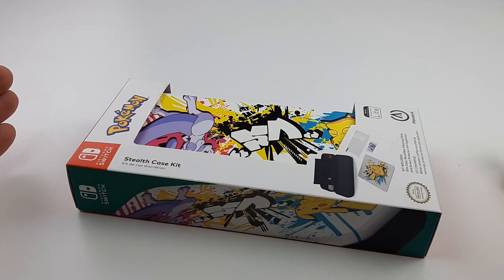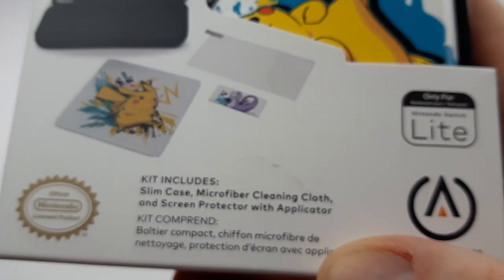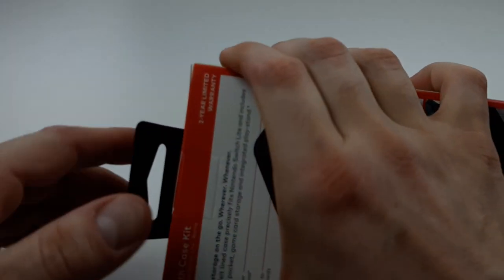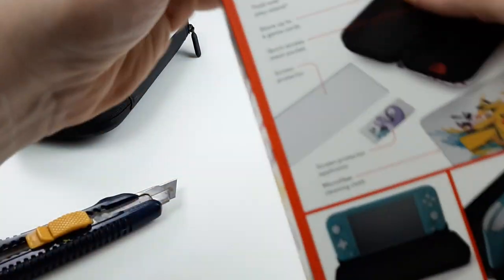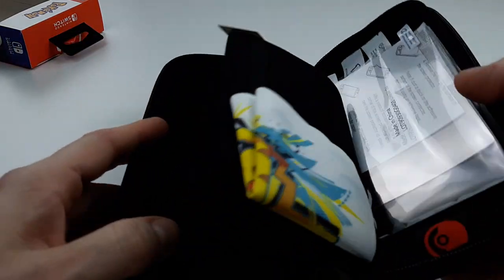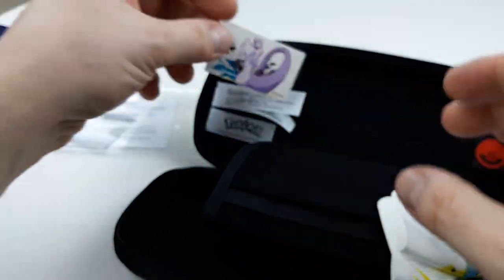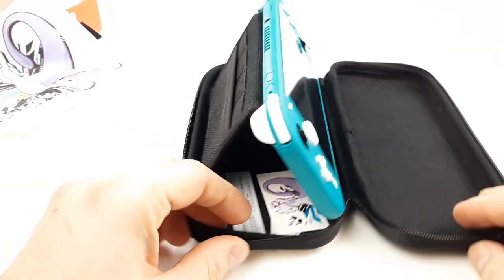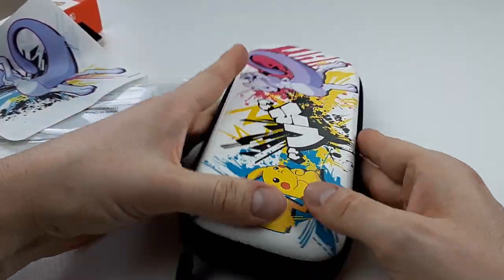POWER A SWITCH LITE CASE MEW TWO VS PIKACHU UNBOXING